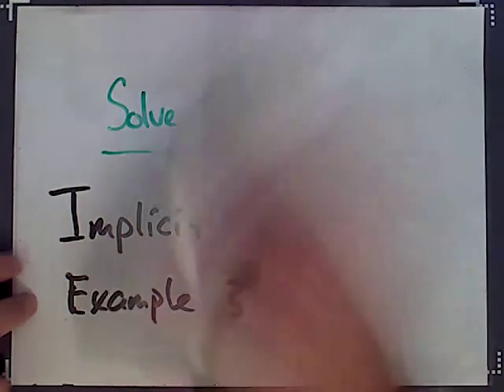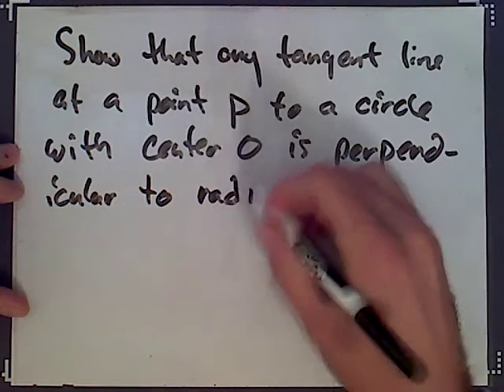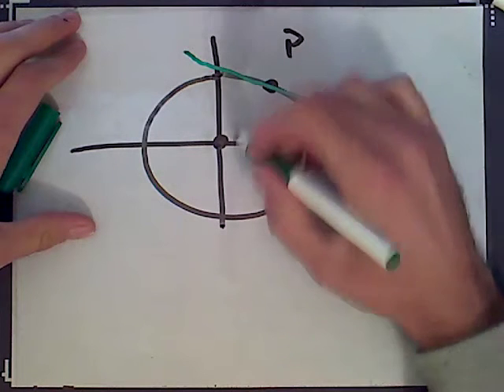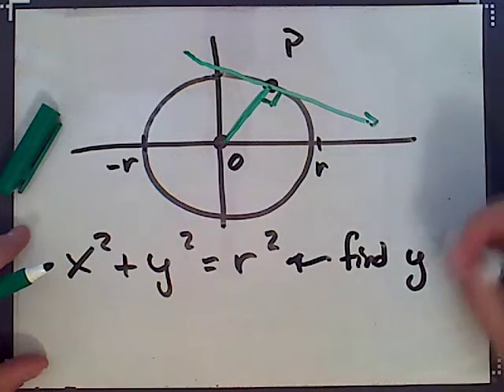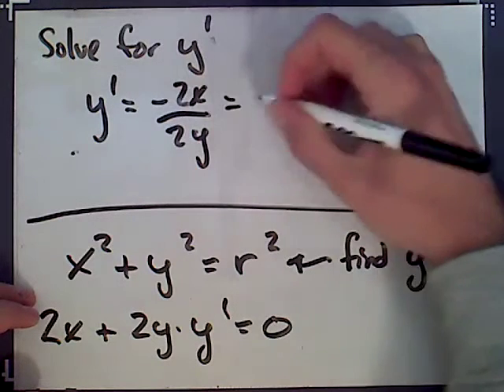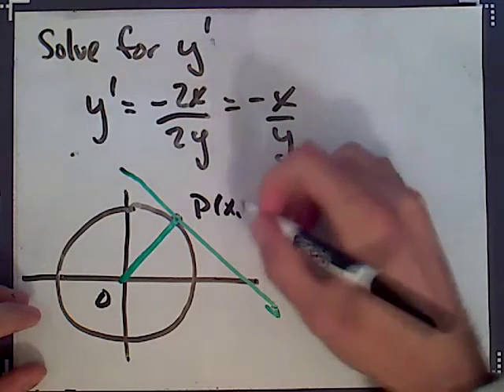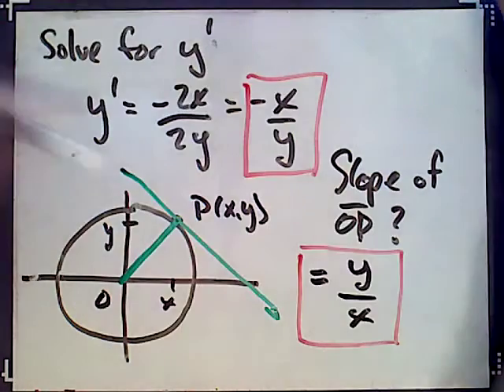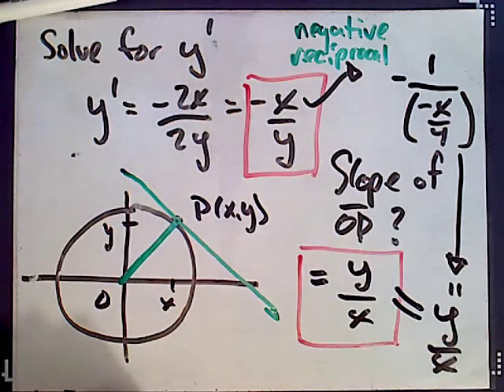Implicit Differentiation - Example 3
A fact about circles and their tangent lines is proved using implicit differentiation.  This example is of medium difficulty.